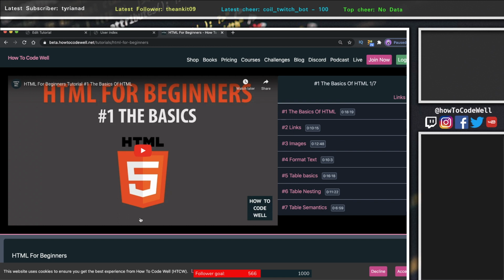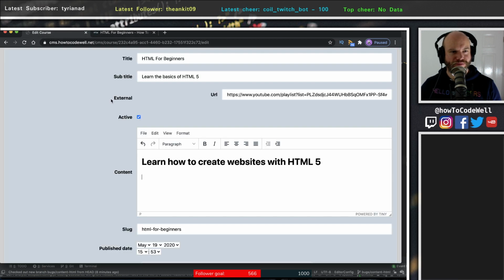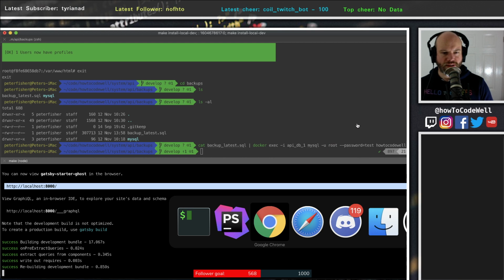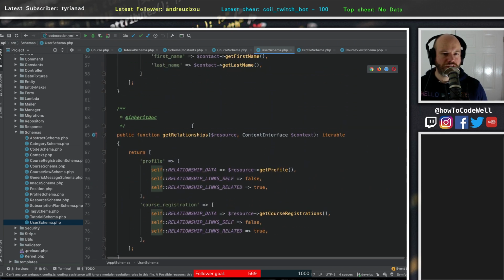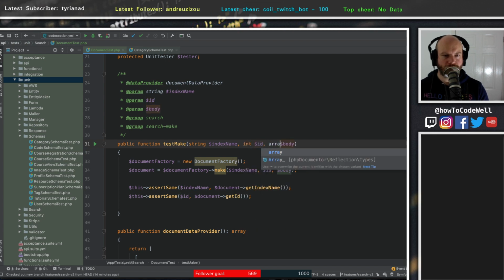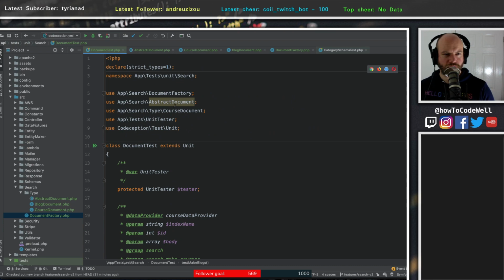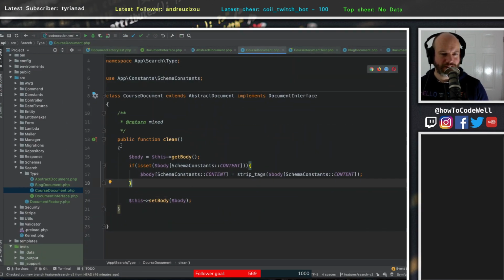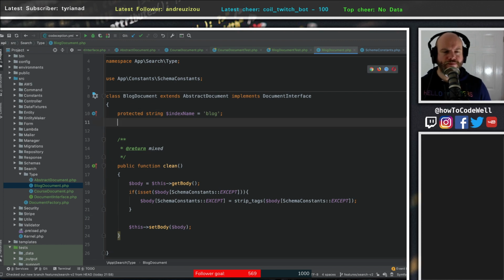Gatsby JS - Fixing howtocodewell.net tutorial descriptions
Peter Fisher fixes the tutorial descriptions on howtocodewell.net

⏰ My current live coding schedule (All times are in BST)